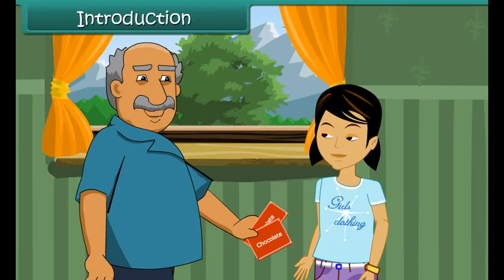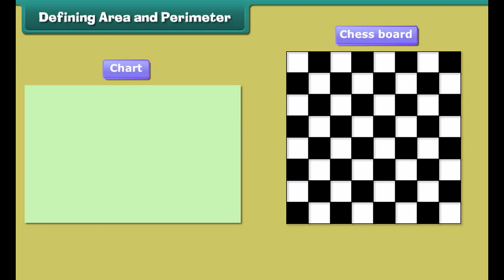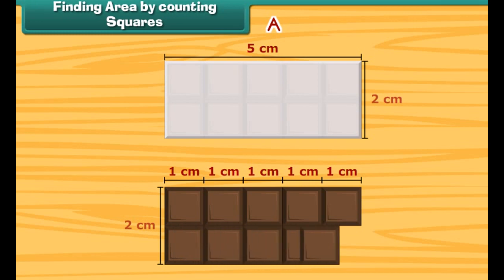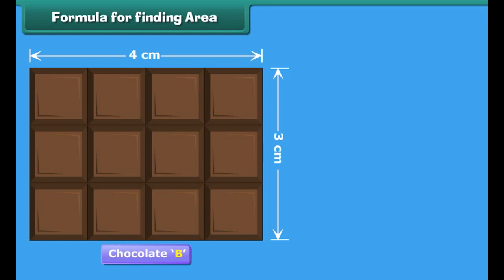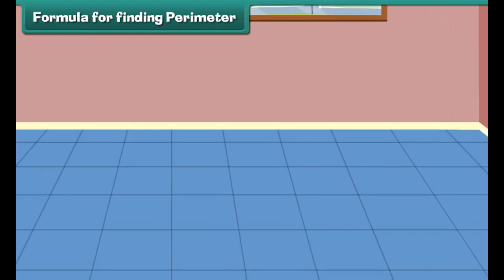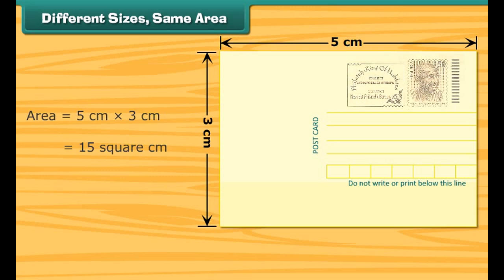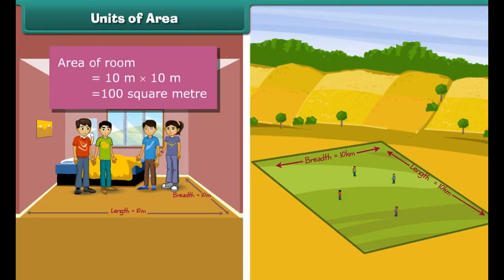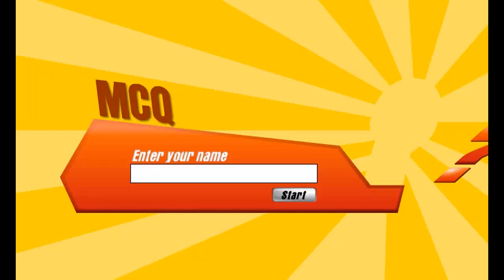Class 5 Mathematics - Area and Perimeter | Introduction to Mensuration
Grade : 5
Subject :  Maths
Lesson : Area and Perimeter and Introduction of Mensuration.

Mensuration is the measurement , is defined as  the  characteristic of  an object or event of any number or  things , which can be compared with other objects or events. This process  is actually a comparison, here we compared with different objects by the same dimensions or character.